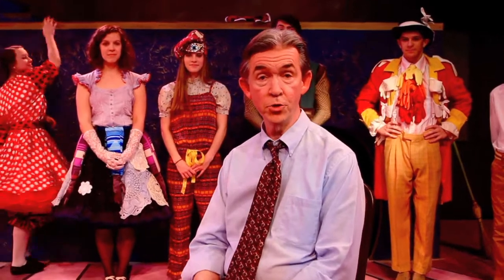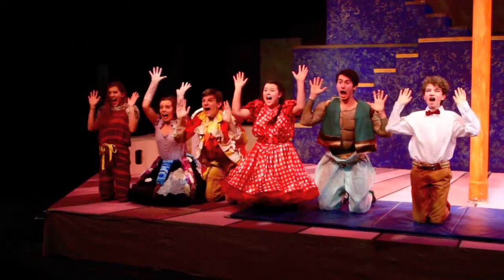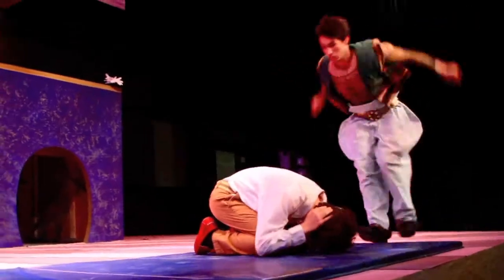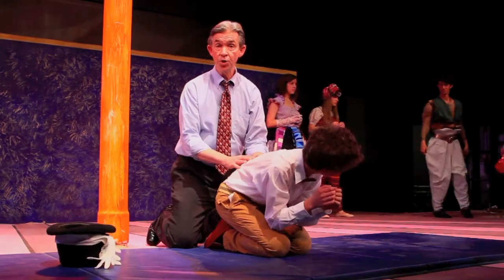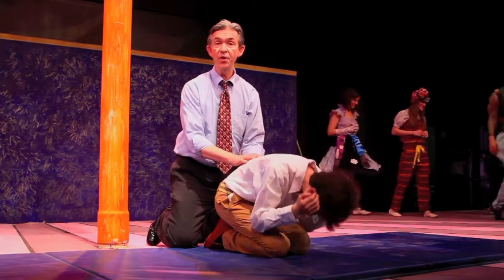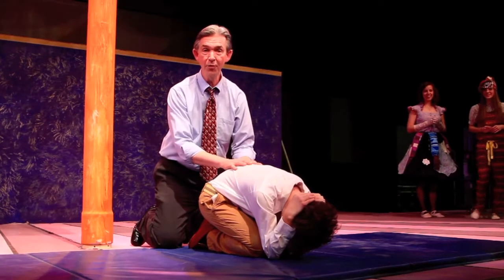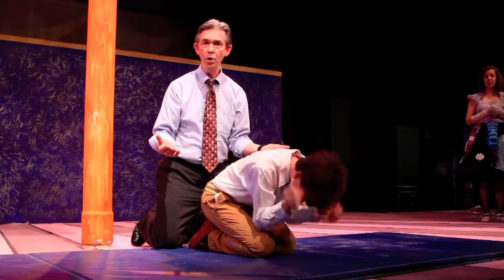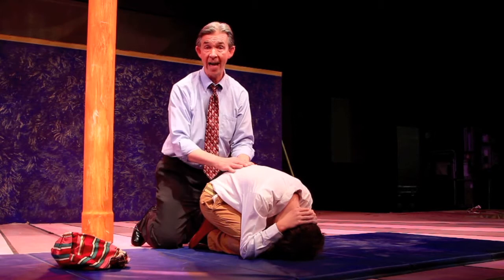Springer Opera House produces James and the Giant Peach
Ron Anderson, founder and director of the Springer Theatre Academy, describes the Springer's current production of James and the Giant Peach.